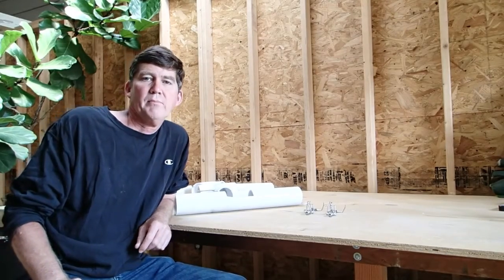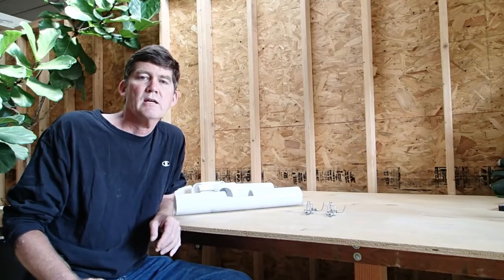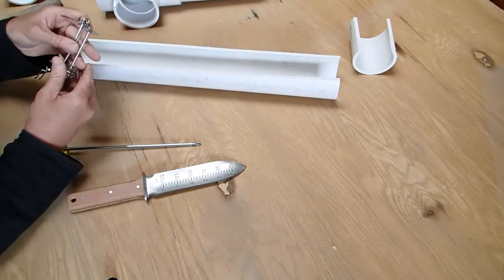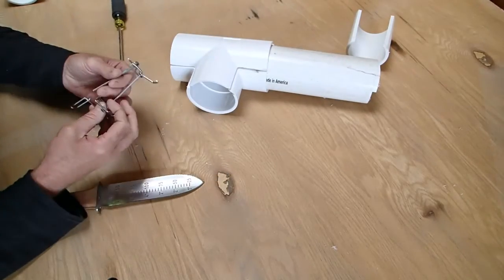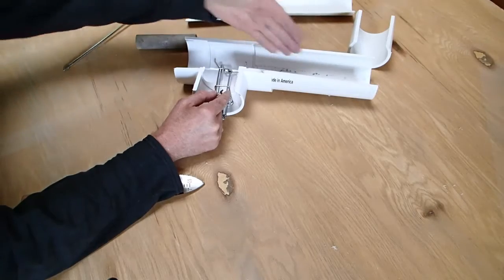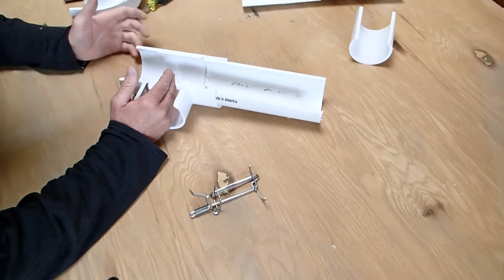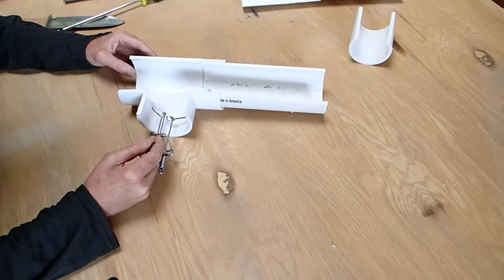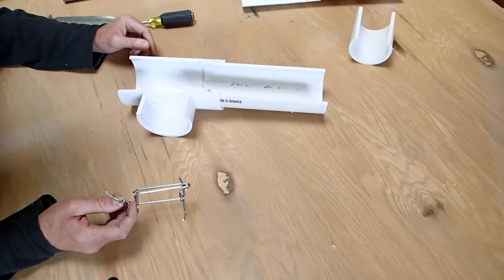Gopher Trapping Biggest mistake in Trap Placement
This video describes the single most common mistake people make when placing gopher traps into tunnels.  Paying attention to trap placement, as shown in this video, can increase trapping success dramatically.  If you want to purchase the traps show here, you are in luck, as they just so happen to be for sale on our website as shown on above link.